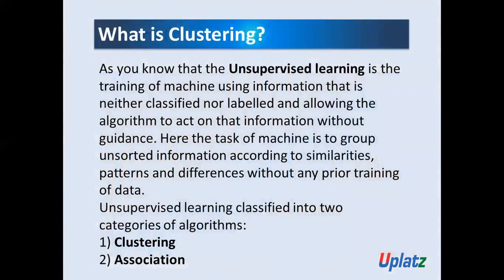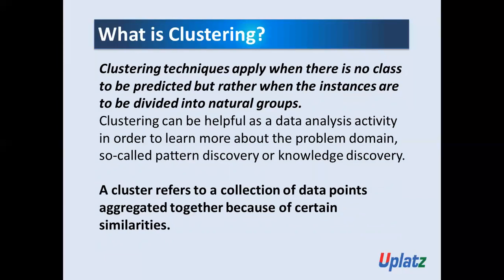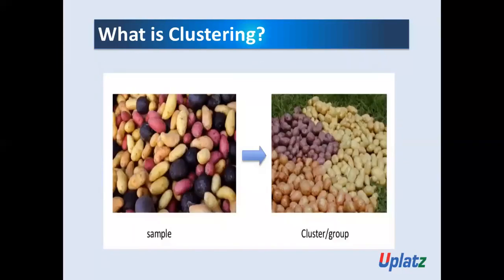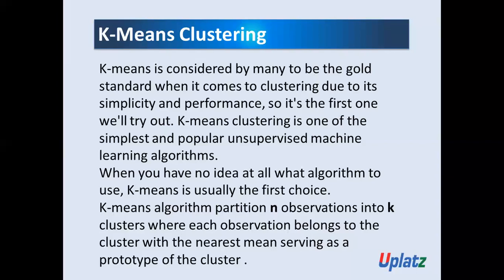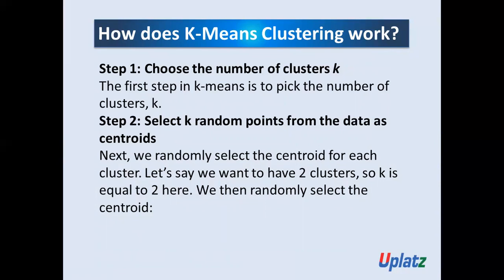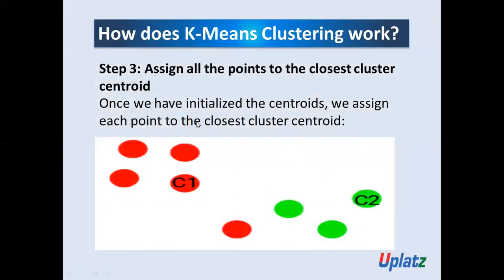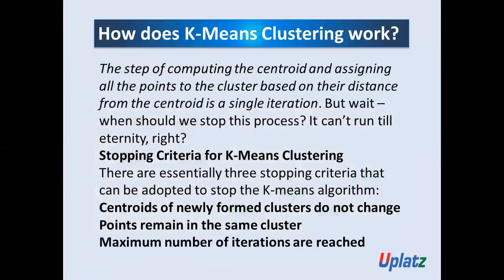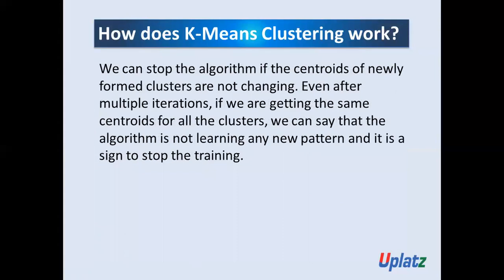Clustering in Machine Learning | ML with Python | Become a Machine Learning Engineer | Uplatz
| Clustering is a technique in machine learning that involves grouping similar data points together based on their similarities or distances in a given feature space.

In this video on "Clustering in Machine Learning | ML with Python | Become a Machine Learning Engineer," we dive into the foundational aspects of K-means clustering. K-means is often hailed as the gold standard for clustering due to its simplicity and efficiency, making it the ideal starting point for anyone exploring unsupervised learning algorithms. We’ll explain why K-means is frequently the first choice in clustering tasks and how it partitions data into K clusters, where each data point is assigned to the nearest cluster centroid. Understanding K-means is crucial as it serves as a benchmark for more complex clustering methods.

As we delve deeper into "Clustering in Machine Learning | ML with Python | Become a Machine Learning Engineer," you’ll learn how to implement K-means in Python, including defining the number of clusters (K) and understanding the concept of centroids. By visualizing how K-means organizes data, you’ll gain insight into its operational mechanics and practical applications. This tutorial will equip you with the knowledge to apply K-means clustering effectively and lay a solid foundation for advanced machine learning techniques. Join us to enhance your skills and become proficient in one of the most popular unsupervised learning algorithms.

Machine Learning (ML) is a branch of artificial intelligence focused on developing algorithms and models that enable computers to learn from and make predictions or decisions based on data. Unlike traditional programming, where explicit instructions are given, ML systems use statistical techniques to identify patterns and improve performance over time as they process more data. This field encompasses various techniques, including supervised learning, unsupervised learning, and reinforcement learning, each suited to different types of problems and data. Supervised learning involves training models on labeled datasets to predict outcomes, while unsupervised learning seeks to uncover hidden patterns in unlabeled data.